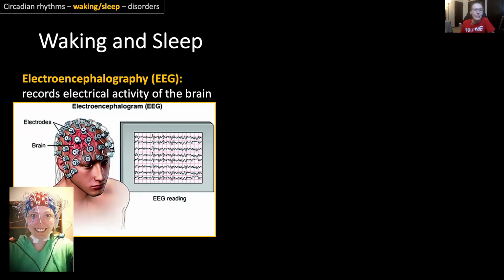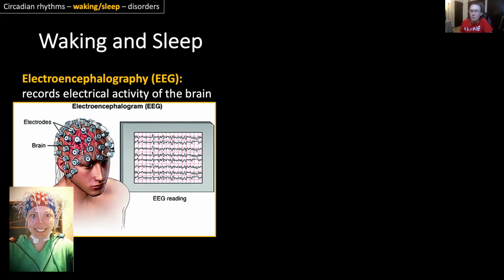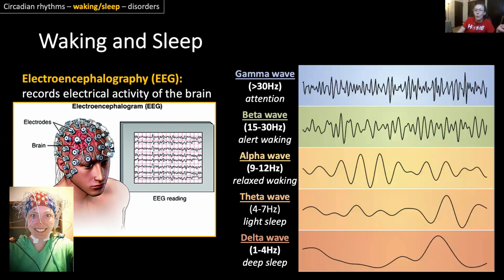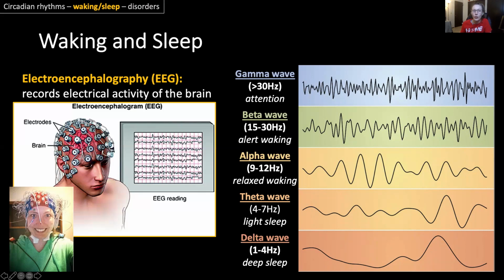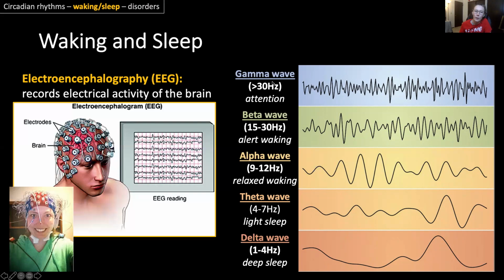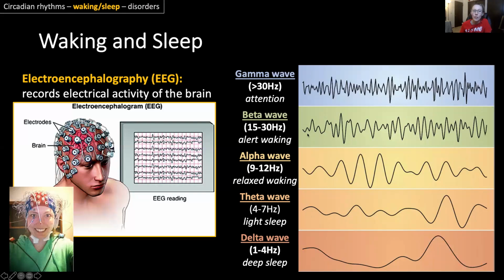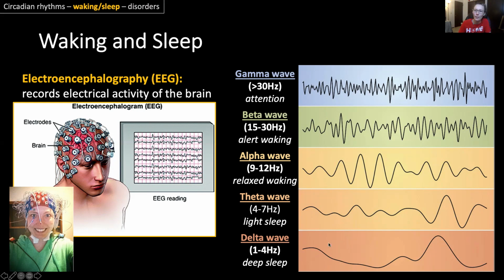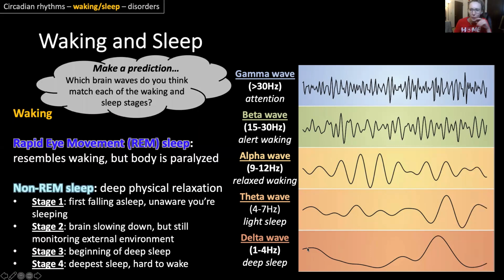12 Sleep Stages2